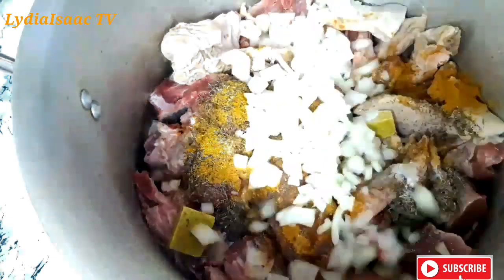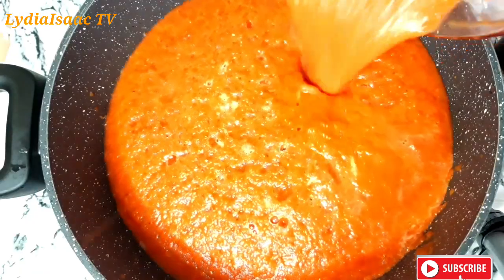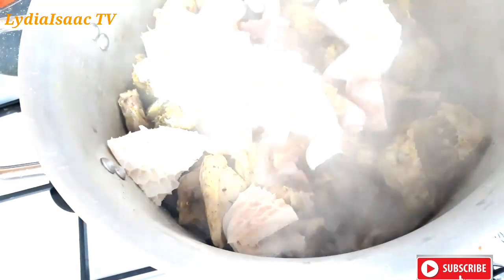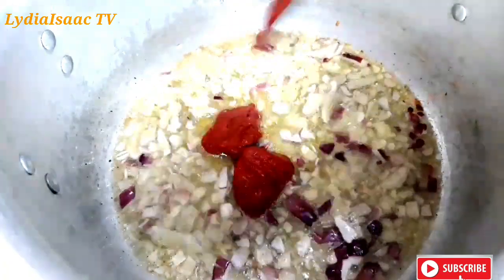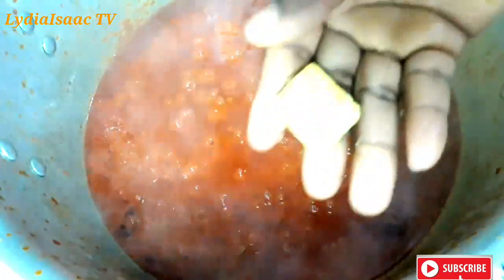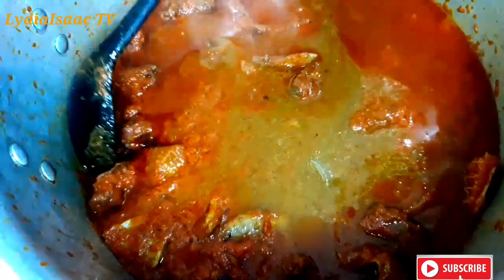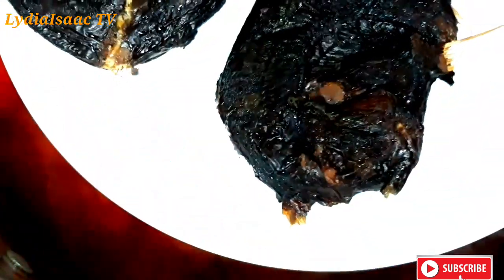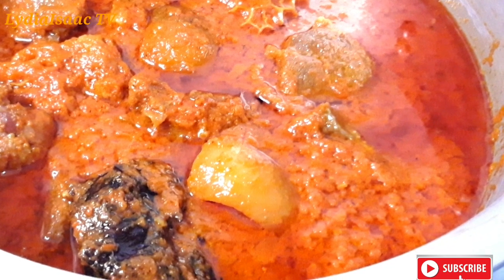HOW TO MAKE NIGERIAN ASSORTED MEAT STEW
Hello lovies hope you are doing great

INGREDIENTS
Assorted meat of your choice
Tomatoes
Onion
Long sweet Red bell pepper
Thyme and Maggie season
Vegetable oil
Salt
Nutmeg powder

Short bio
I am a Nigerian mummy youtuber and I make my videos from Manchester United kingdom. I make cooking videos, family VLOGS and Lifestyle videos ❤